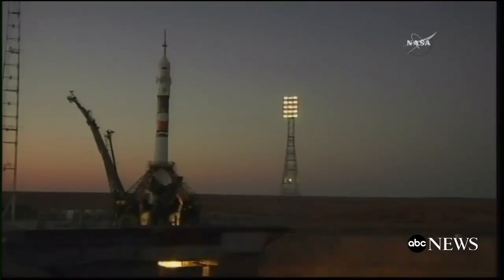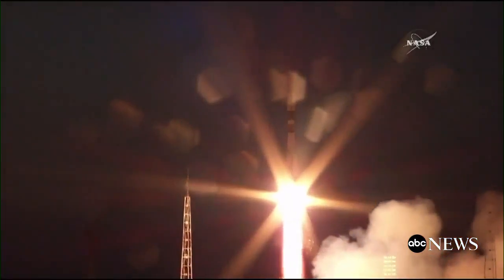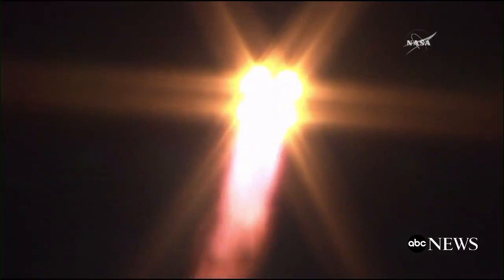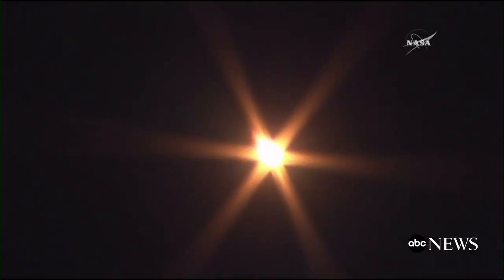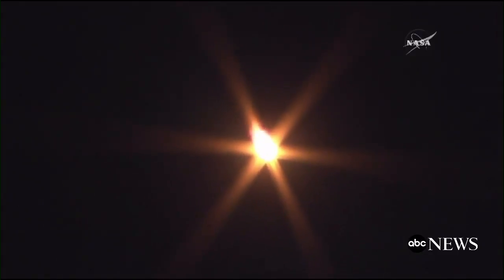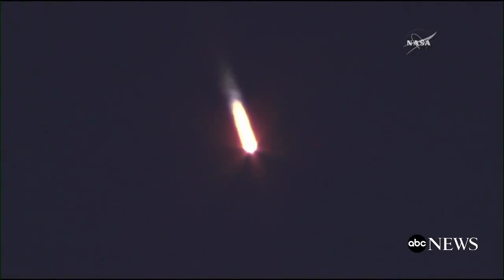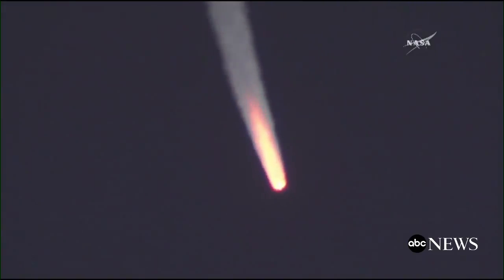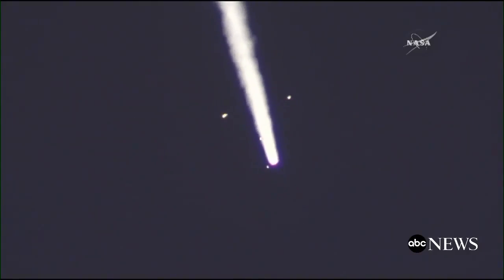Soyuz space capsule successfully blasts off for the